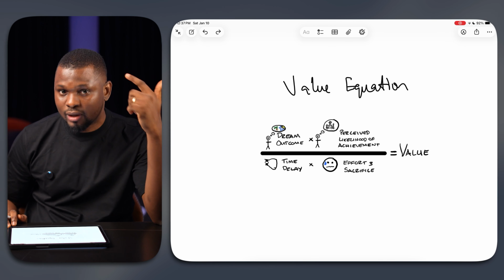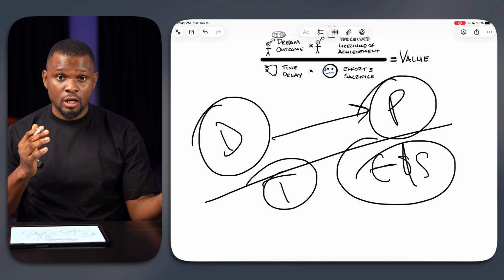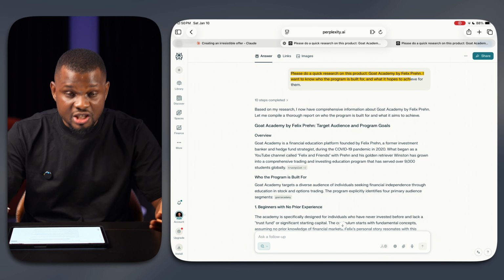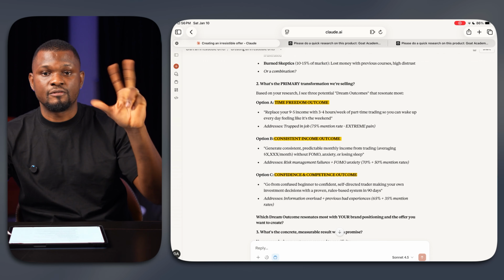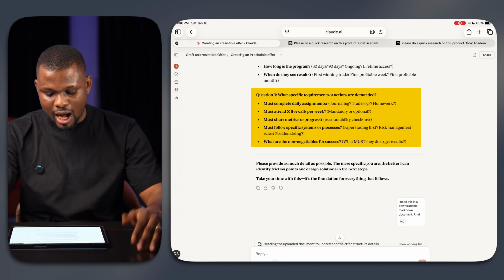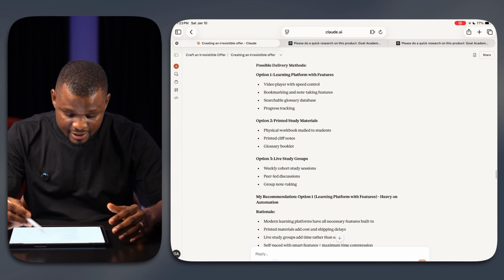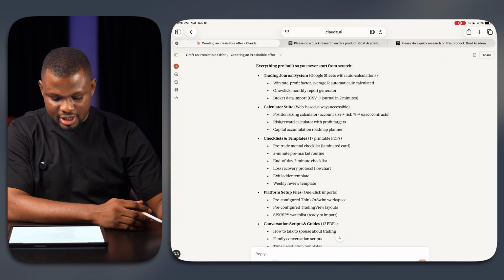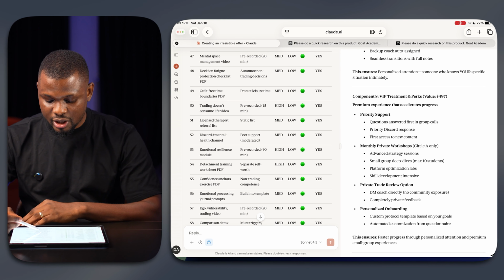How To Create A High Ticket Offer That Sells ($100M Offers Framework for Coaches & Consultants)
Learn how to create high-ticket offers using Alex Hormozi's $100M Offers framework - plus get FREE access to the AI tool that builds complete premium offers in under 30 minutes.

Alex Hormozi sold $106,000,000 iworth of books in 72 hours just to prove his offer creation framework works. In this video, I break down the 4-part value equation and show you how to apply it to justify premium pricing for your coaching, consulting, or service business.

💡 WHAT YOU'LL LEARN:
The complete 100 million dollar offers value equation breakdown, how to maximize dream outcome and perceived likelihood, reduce time delay and effort sacrifice, a real example of high ticket offer creation, using AI for customer research, and the free tool that automates everything.

Perfect for coaches selling $5K-$50K+ programs, consultants building premium packages, agency owners creating done-for-you services, and service providers tired of competing on price.